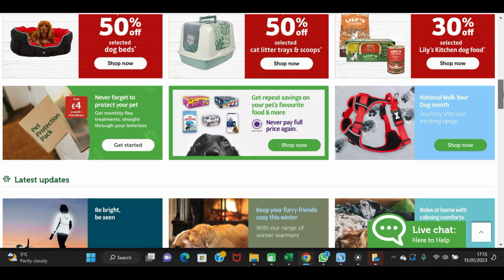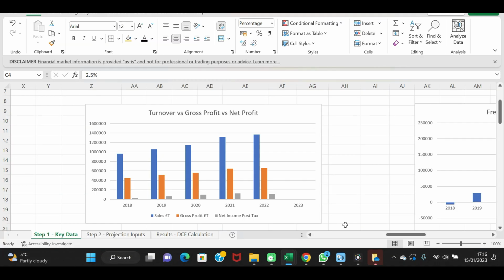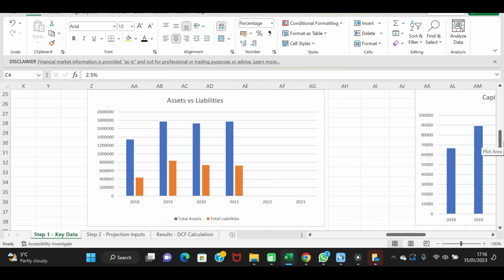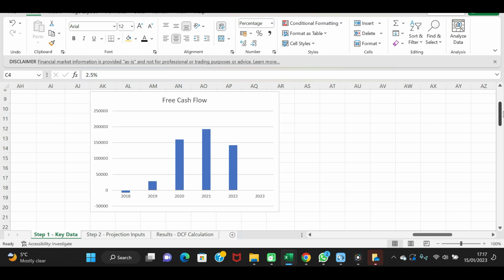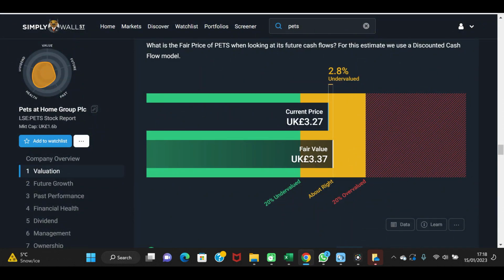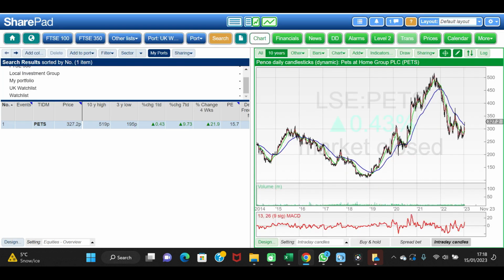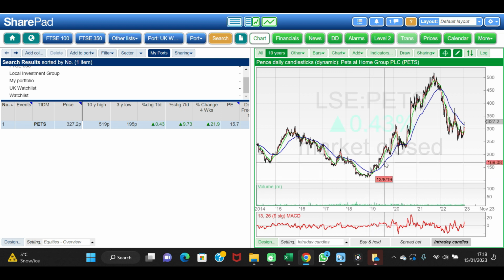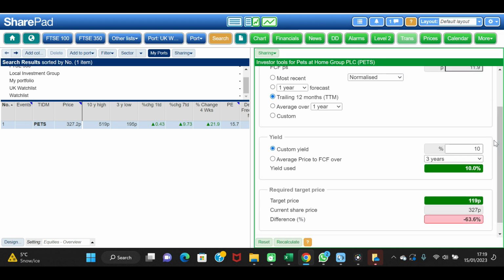Pets at Home Financial Review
A financial review of Pets at Home, the UK pet shop retailer.
Rule#1 Phil Town's Investing Strategy
Ben Graham's Intelligent Invester